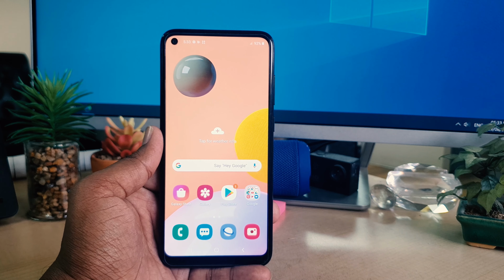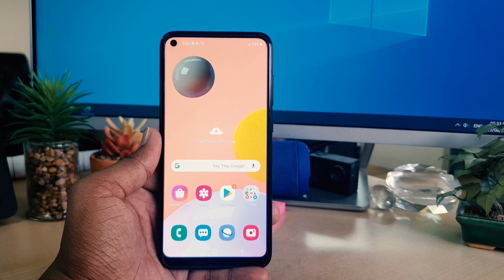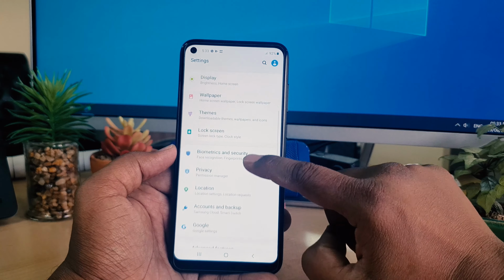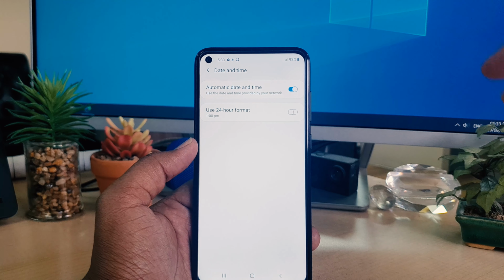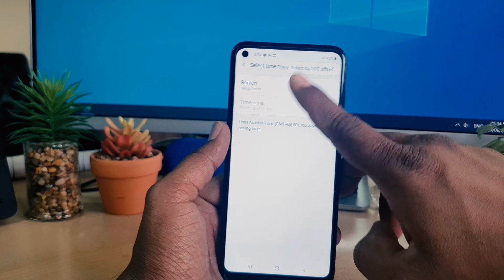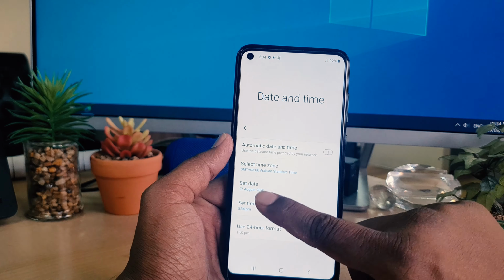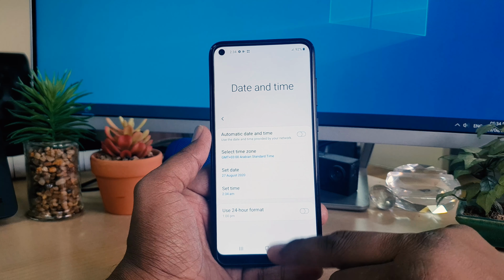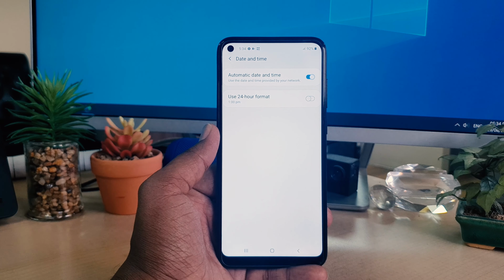How to Change Date & Time in Samsung Galaxy A11 - Time Zone Settings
Samsung Galaxy A11 smartphone was launched on 14th March 2020. The phone comes with a 6.40-inch touchscreen display with a resolution of 720x1560 pixels. Samsung Galaxy A11 is powered by a 1.8GHz octa-core processor. It comes with 2GB of RAM. The Samsung Galaxy A11 runs Android and is powered by a 4000mAh battery.

As far as the cameras are concerned, the Samsung Galaxy A11 on the rear packs a 13-megapixel primary camera with an f/1.8 aperture; a second 2-megapixel camera with an f/2.4 aperture and a third 5-megapixel camera with an f/2.2 aperture. It sports a 8-megapixel camera on the front for selfies, with an f/2.0 aperture.

Samsung Galaxy A11 based on Android and packs 32GB of inbuilt storage that can be expanded via microSD card (up to 512GB). The Samsung Galaxy A11 is a dual-SIM smartphone that accepts Nano-SIM and Nano-SIM cards. The Samsung Galaxy A11 measures 161.40 x 76.30 x 8.00mm (height x width x thickness) and weighs 177.00 grams.

Connectivity options on the Samsung Galaxy A11 include Wi-Fi, GPS, Wi-Fi Direct, 3G, and 4G. Sensors on the phone include accelerometer, ambient light sensor, proximity sensor, and compass/ magnetometer.

How to set up date in Samsung Galaxy A11? How to change the time in Samsung Galaxy A11? How to select time zone in Samsung Galaxy A11? How to change time and date in Samsung Galaxy A11?